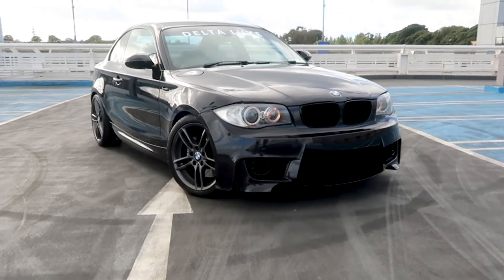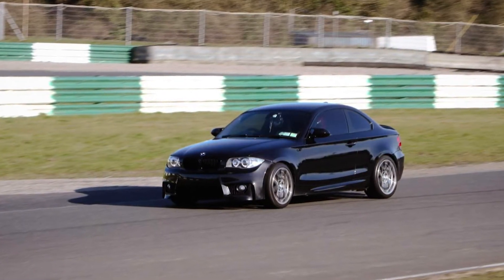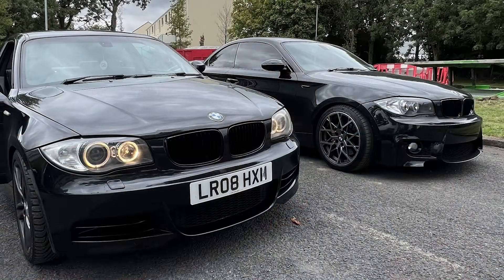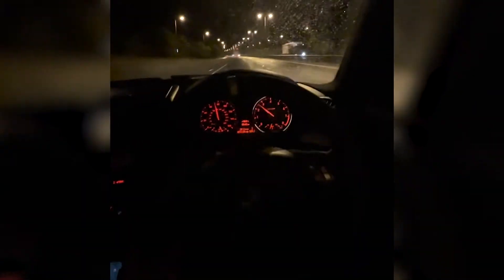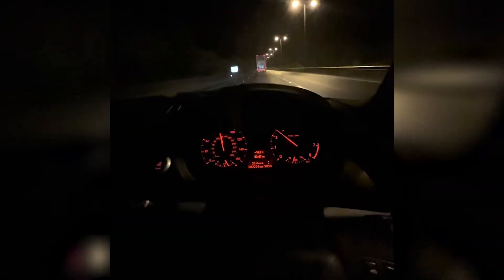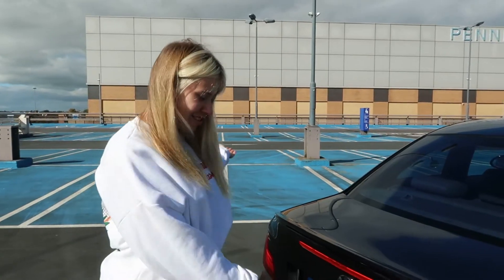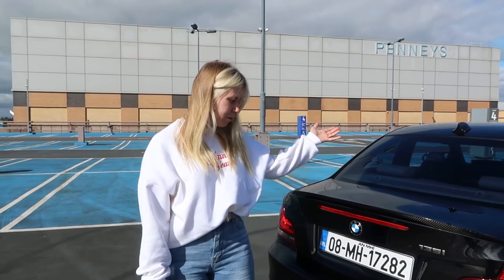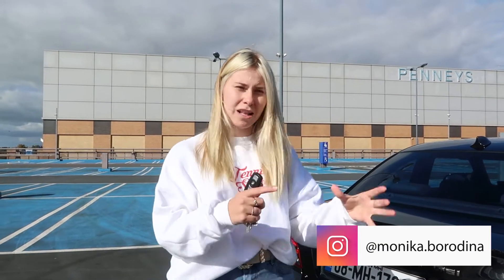Buying the same car AGAIN??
Today I am introducing my new project for the channel! Let me know what you think of it. If you had a youtube channel what would you buy as your project?

Monika x